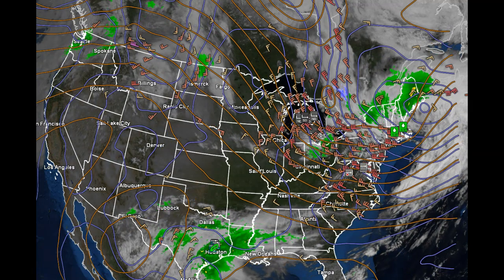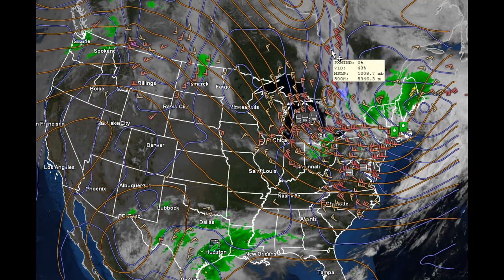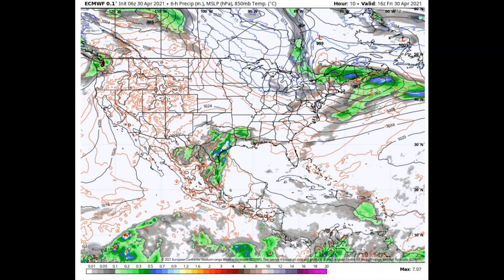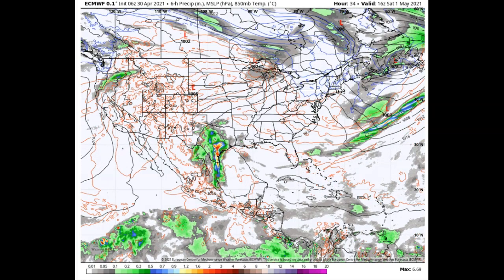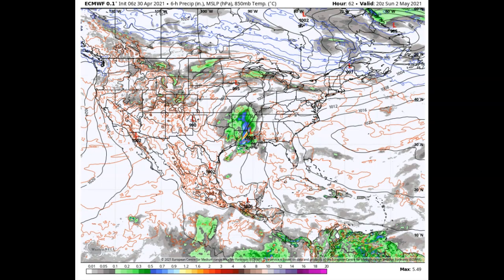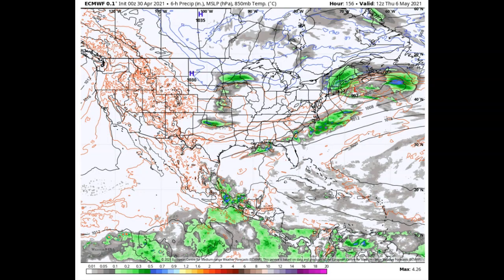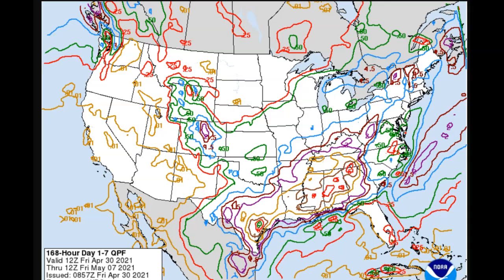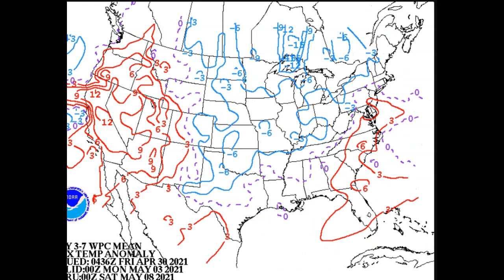VELCO Weather Hazards Outlook -- 4-30-21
Headlines UTILITY CONCERNS ACROSS FAR SOUTHERN GREEN MOUNTAINS SUMMIT AND INTERMEDIATE EASTERN SLOPES BENNINGTON/WINDHAM COUNTY IN PROGRESS INTO FRIDAY EVENING. MINOR WET SNOW OF NO CONCERNS TO UTILITIES STAYING UP ABOVE 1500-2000 FT AND HIGHER AND NOT ENOUGH. VERY LATE THIS PERIOD SOME POTENTIAL FOR EMBEDDED THUNDERSTORMS TOWARD WEDNESDAY AFTERNOON NEXT WEEK BUT VERY LOW CONFIDENCE. OVERALL – BUSY WEATHER PATTERN BUT TIMING DOES MANAGE TO SQUEEZE IN BOTH SATURDAY & SUNDAY DAYLIGHT HOURS REMAINGING DRY BUT IT’S A CLOSE SQUEEZE. HYDROLOGICALLY GOOD RELEASE FOR POWER GENERATION WITH DECENT INCOMING PRECIPITATION PROJECTED THIS PERIOD AND REMAINING ABOVE NORMAL BEYOUND THE PERIOD. THIS MIGHT SUGGEST SATURATED GROUND AND INCREASED RUN-OFF FOR RIVERS AND STREAMS. ANTECEDENT CONDITIONS WERE STARTING FAIRLY DRY SO SOME ROOM YET BEFORE FLOODING POTENTIAL.

Gradient wind gusts: Friday/Friday evening – Marginally strong West to northwest gradient wind gusts in progress far southern Green Mountains eastern slopes. (See latest Sub-alert in progress)

Sunday afternoon – brief period of gusty west to northwesterly wind gusts approaching thresholds. Not anticipating any impacts for Utilities but it may be close to levels due to earlier leaf-out valley elevations.

Wet snow: Friday night – No impacts to Utilities minor elevation snows of predominantly central and southern elevated Green Mountain slopes.

Saturday Night – minor disturbance with a few wet snowflakes upper higher summits – not affecting travel or Utilities.

Thunderstorms/Tropical-like rainfall: Wednesday – low confidence – A frontal system pushed across Vermont PWATS or precipitable water metrics about 2 sigma standard deviation.

Good Project Weather: Saturday – blustery and rather chilly but dry weather during at least daylight hours indicated.

Sunday – after a few minor rain/snow showers dry up predawn hours – we have another dry day (daylight hours) for Sunday.

Best Solar: Solar Farms to receive small portions of the weekend dry weather days for electric generation.

Hydrology/And Beyond this Period: A busy and wetter than normal period indicated beyond Wednesday next week. See latest graphic for what appears to be heaviest precipitation period expected so far this year. Projection based from 00Z ECMWF is substantial and may set up for future concerns for flooding.

Admin: Vacation May 8th through May 16th Will Murray will handle the weather desk starting a week from Saturday…